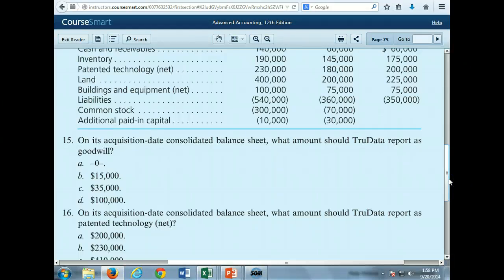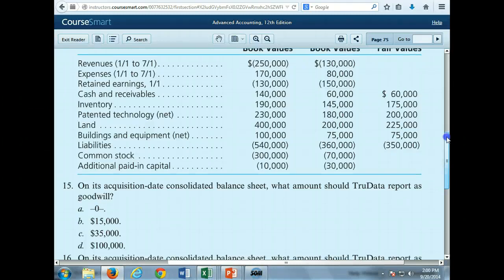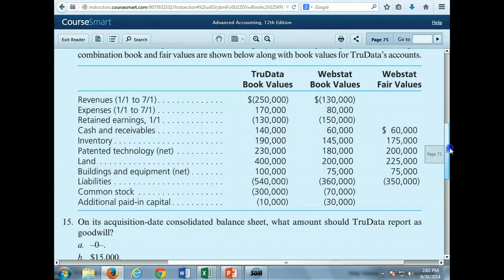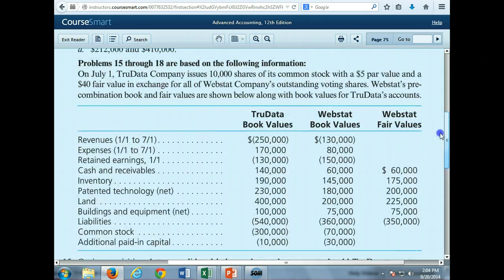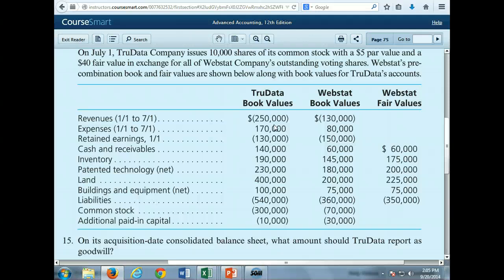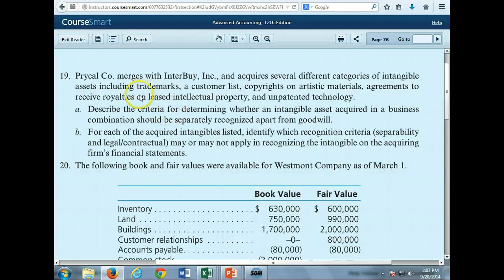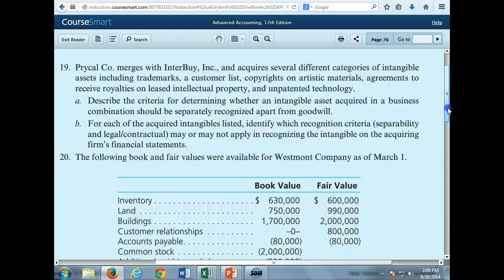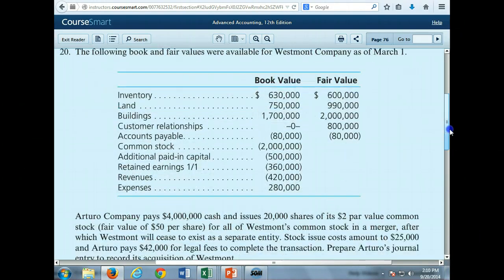Chapter 2 Summary - Part 3